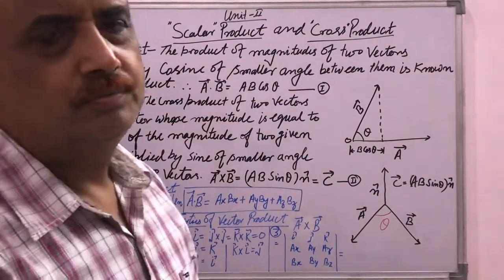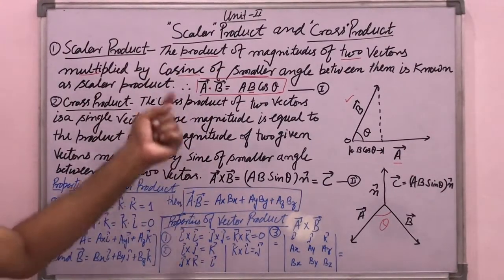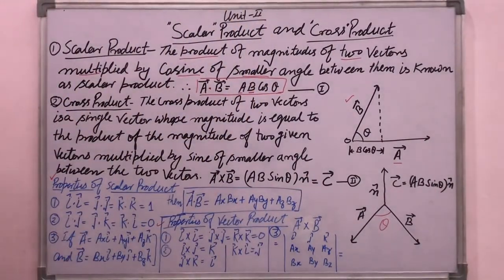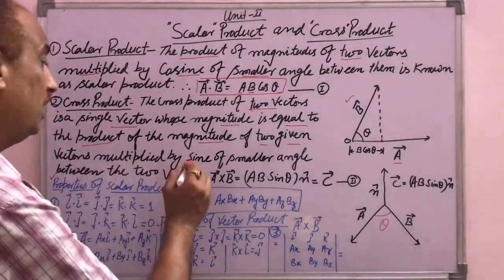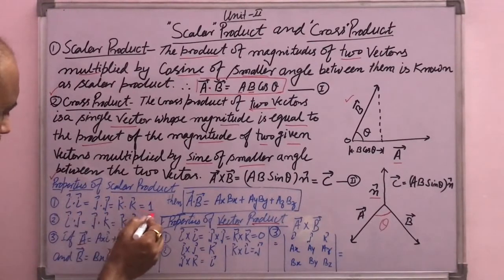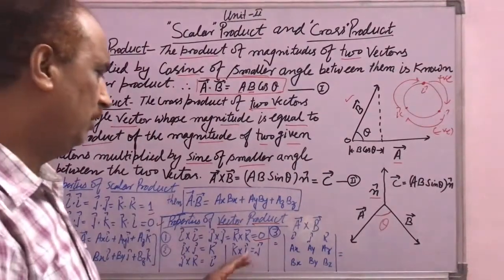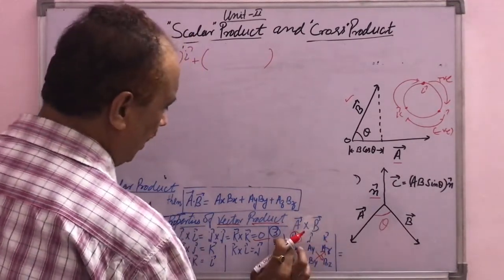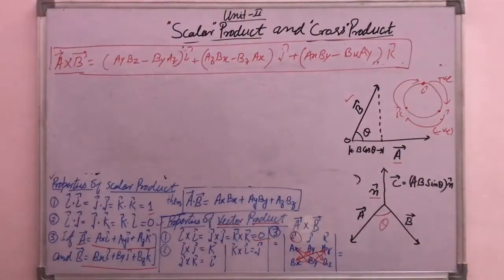Scalar, Vector Product & Properties